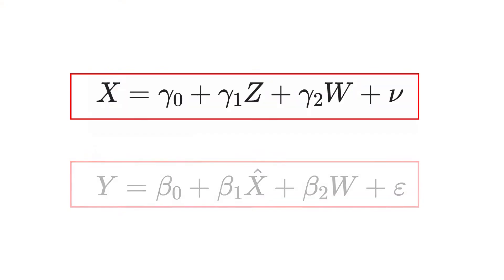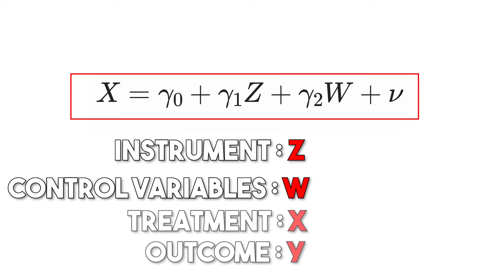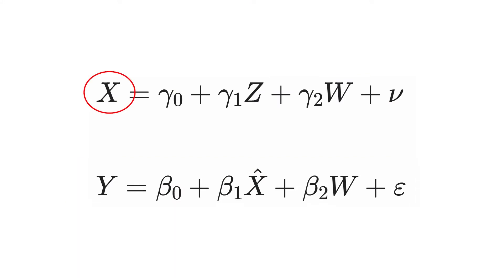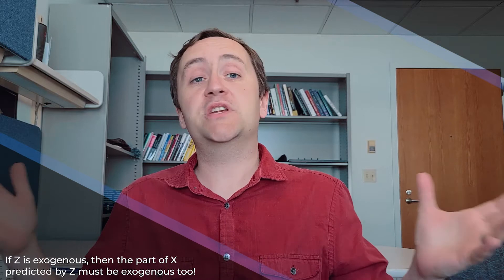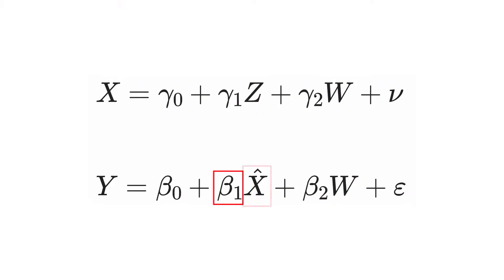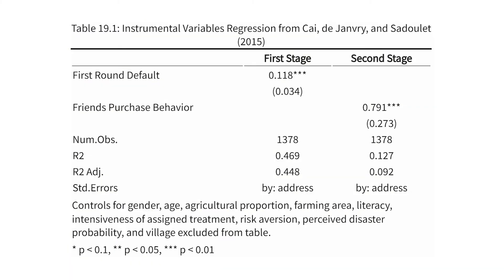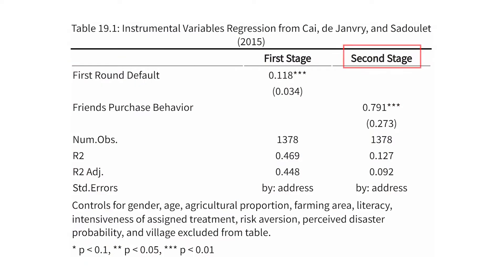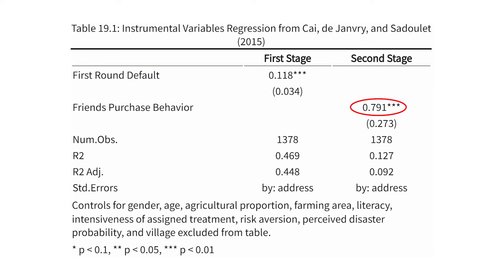Estimating Instrumental Variables (The Effect, Videos on Causality, Ep 59)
So we've got the idea behind instrumental variables down, and hopefully our validity assumption holds! So how can we actually estimate an effect? This video covers two methods: two stage least squares and the generalized method of moments.